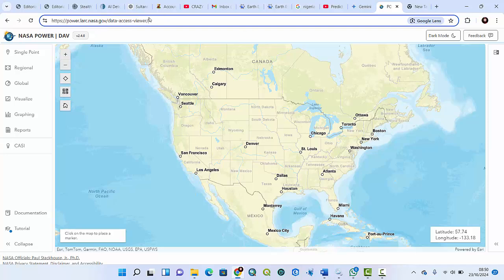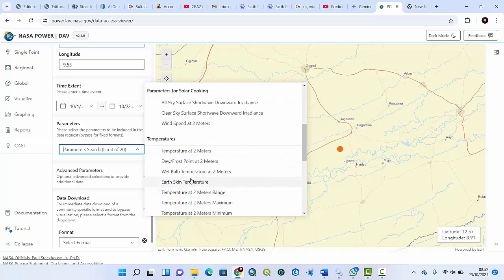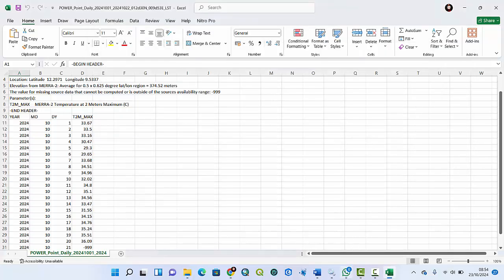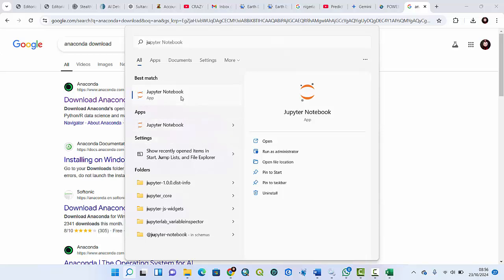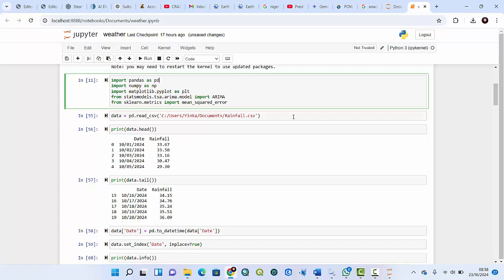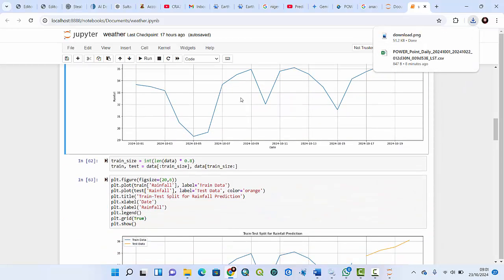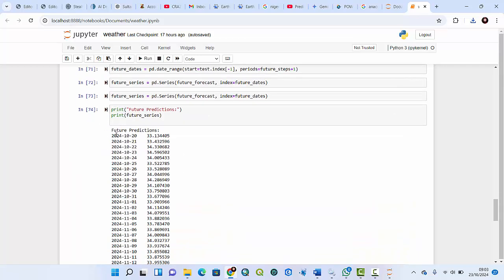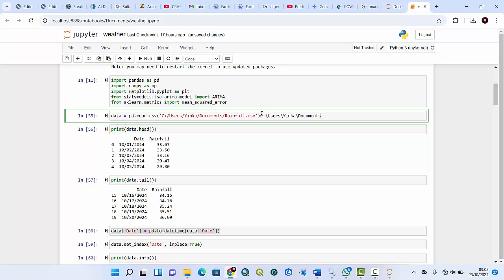weather forecast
Weather forecast in Jupyter notebook